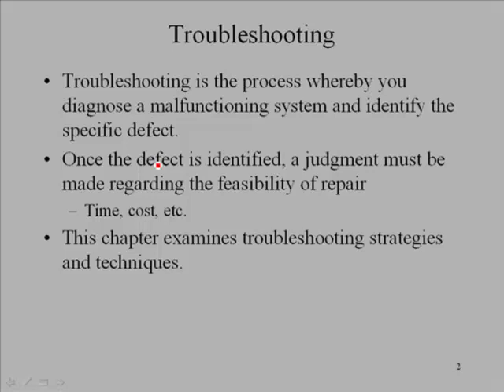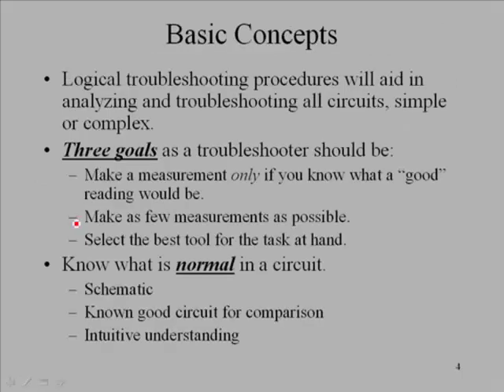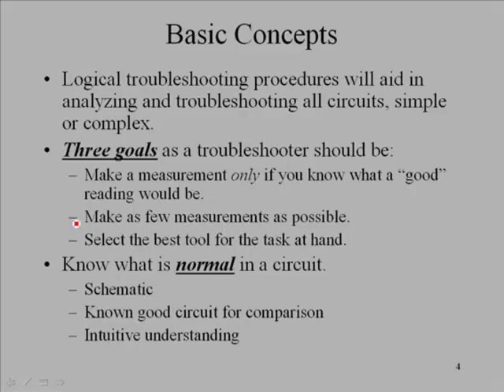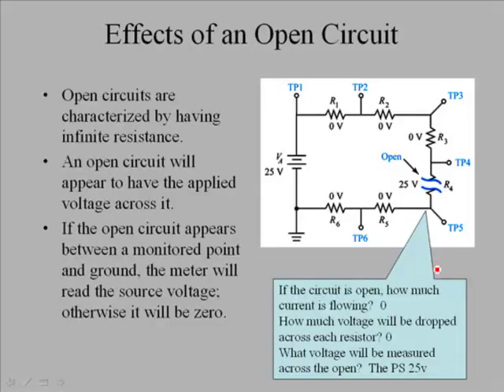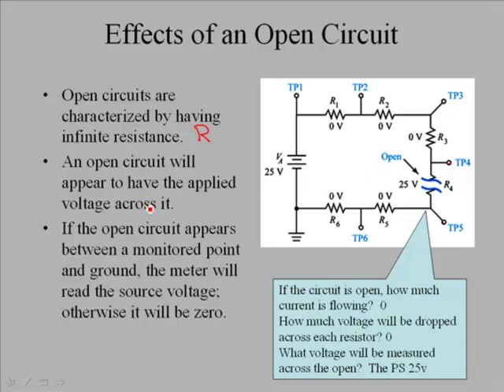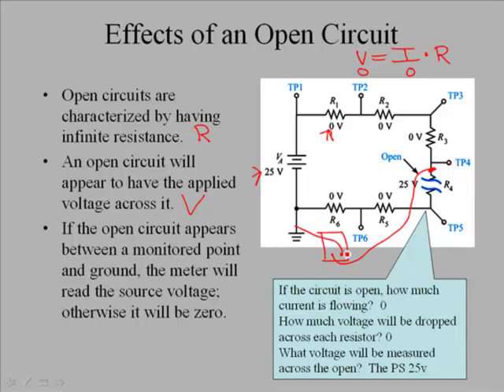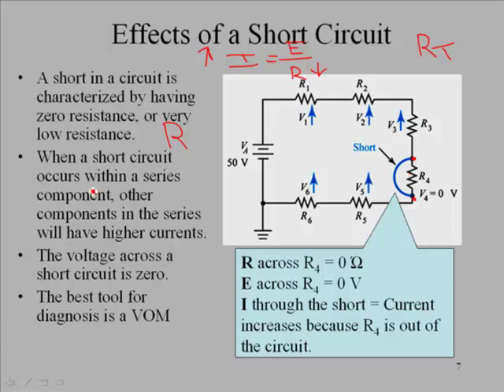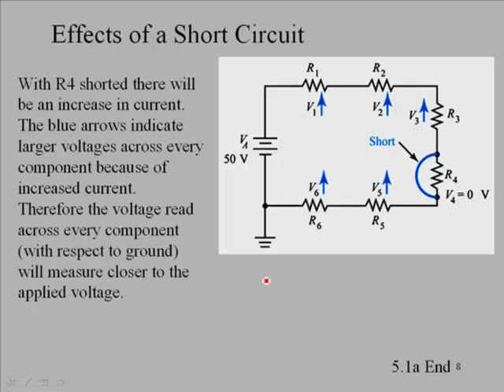Circuit Troubleshooting | Troubleshooting Open & Shorted Circuit | Chapter 5 Lecture 1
open circuit
troubleshooting
short circuit
circuit
open circuit test
electrical troubleshooting
circuit troubleshooting
troubleshooting series circuit
troubleshooting a short circuit
troubleshooting electrical circuits
how to find an open circuit
troubleshooting series and parallel circuits
open circuit and short circuit
open circuits
short circuits
open circuit examples
troubleshooting integrated circuits for short circuits